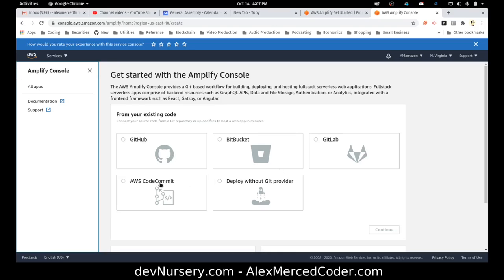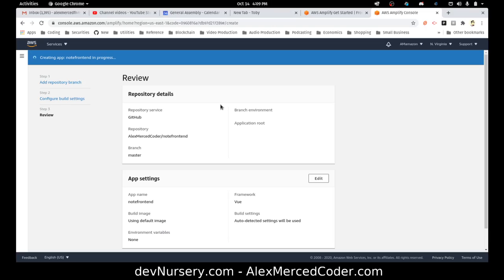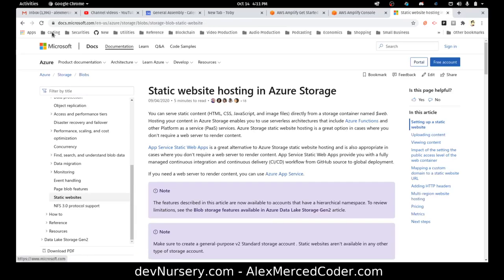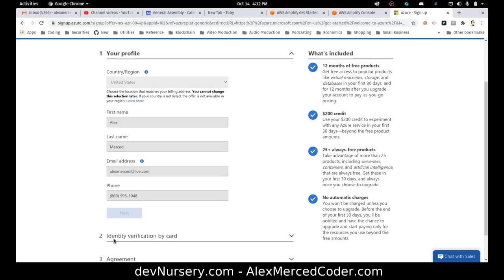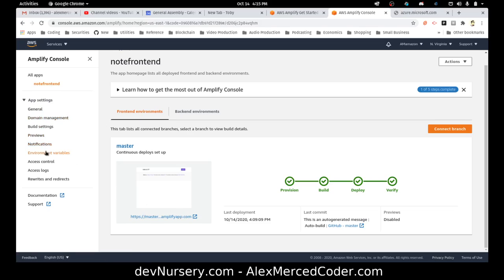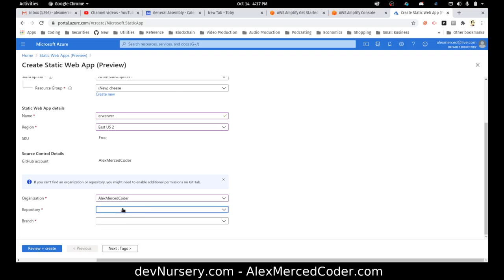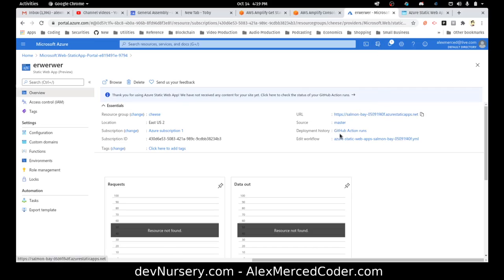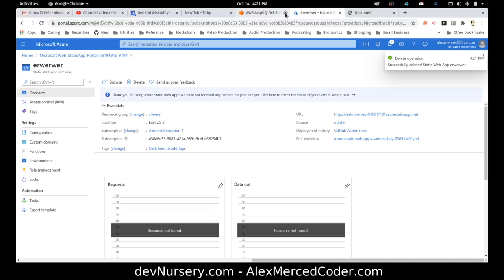AM Coder - Watch Deploy a Static Web App using AWS Amplify and Azure Static Web Apps